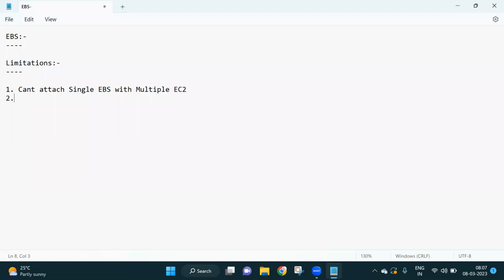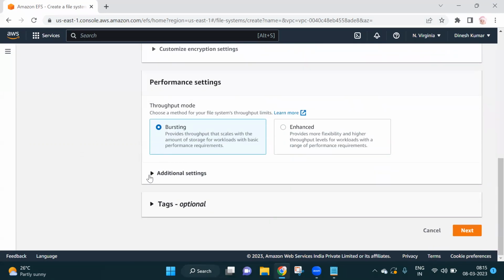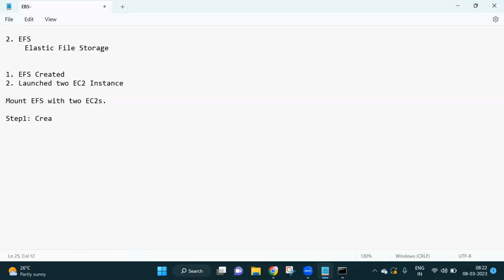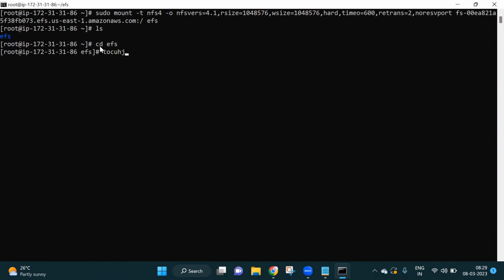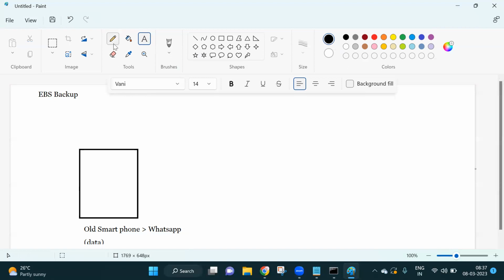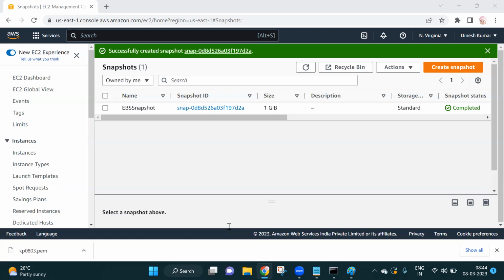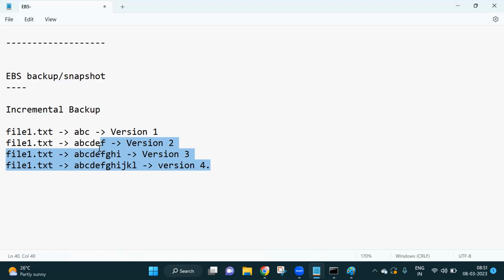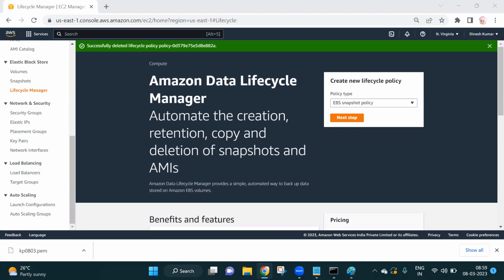8. AWS - EFS & EBS Snapshot